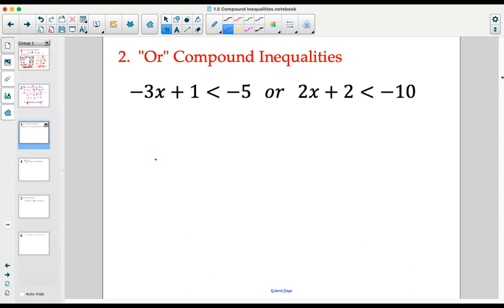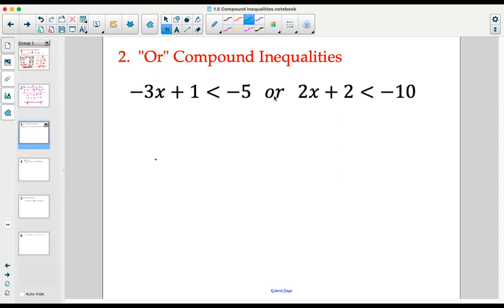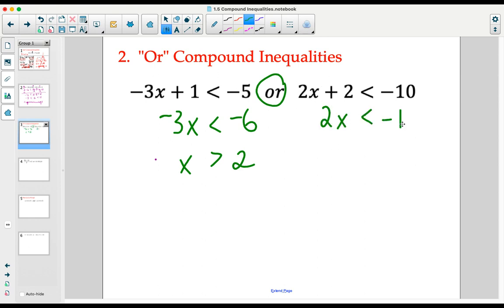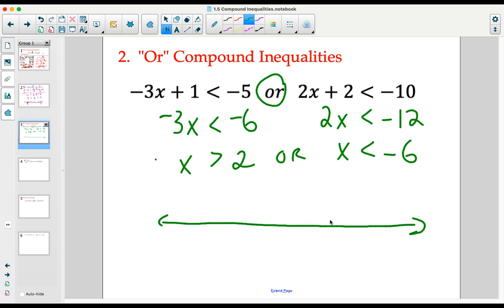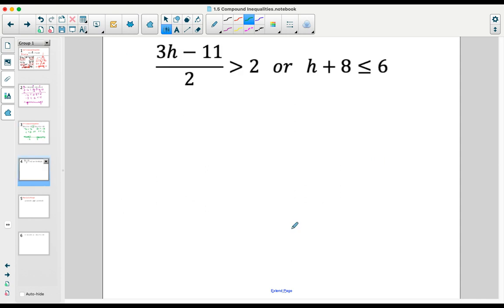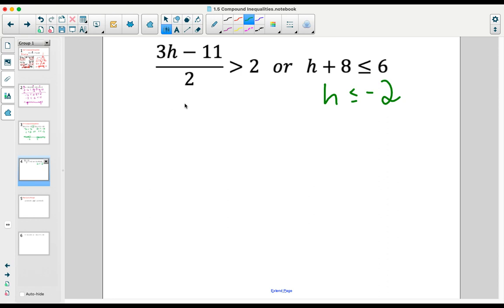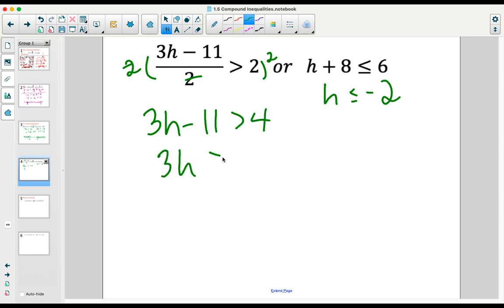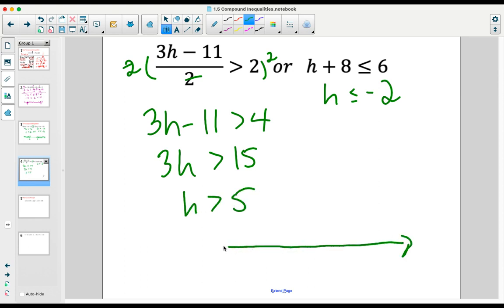1.5 - Compound Inequalities 2